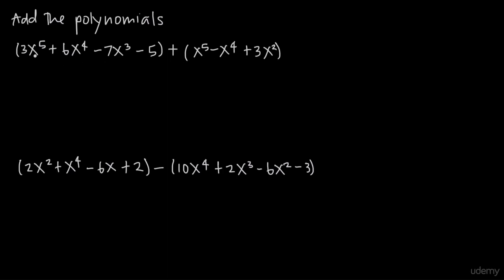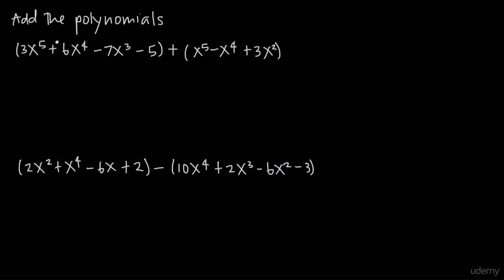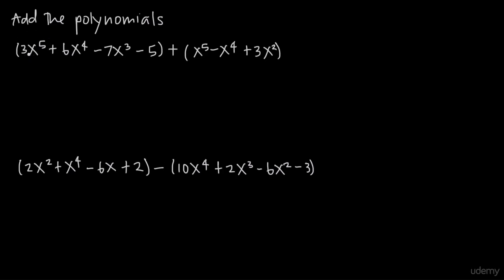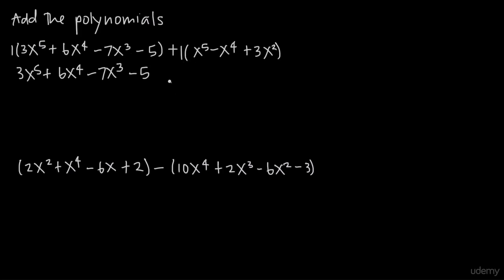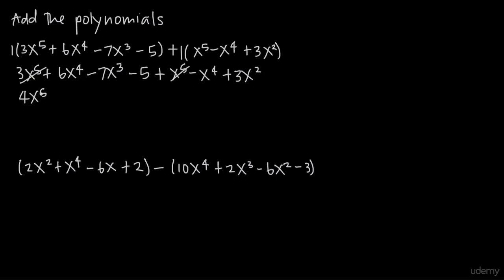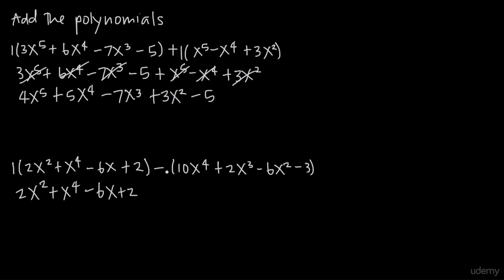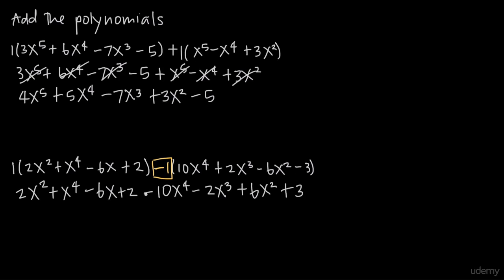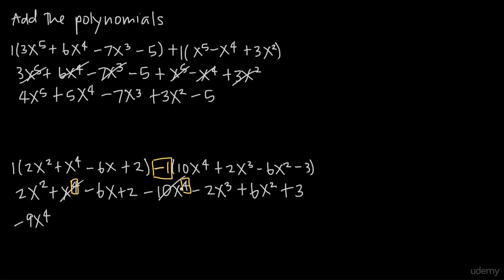4 Adding and subtracting polynomials